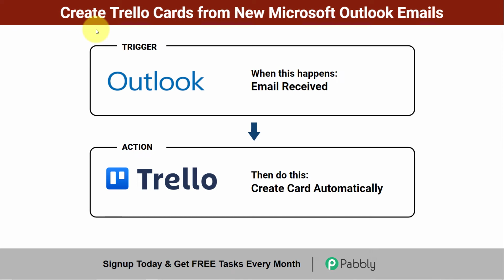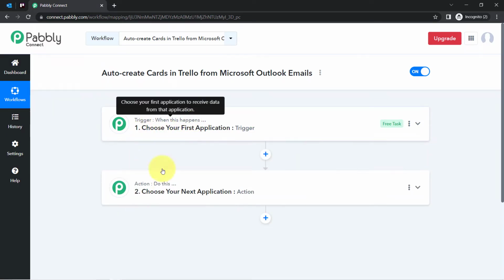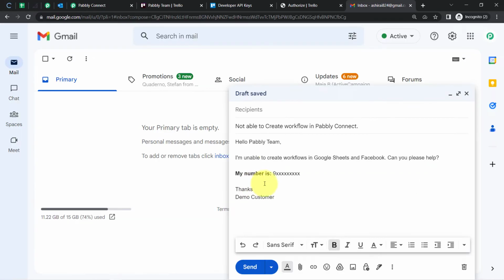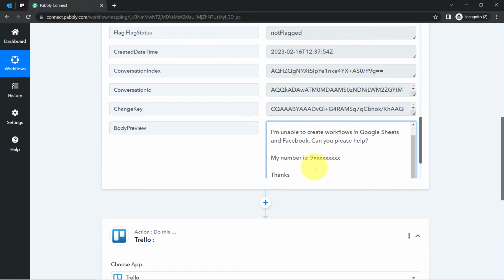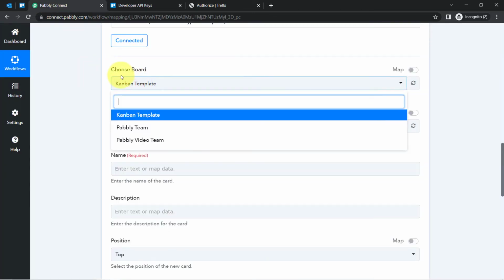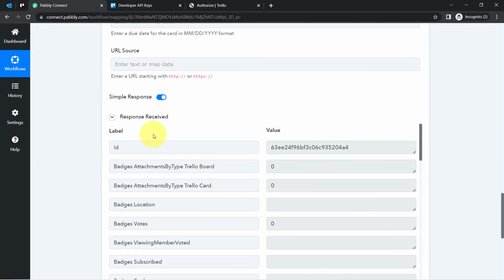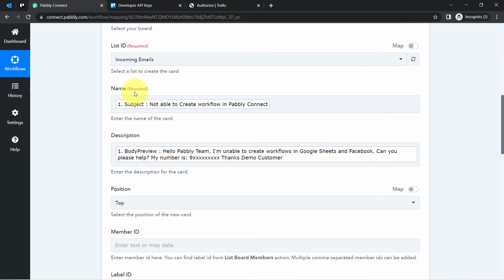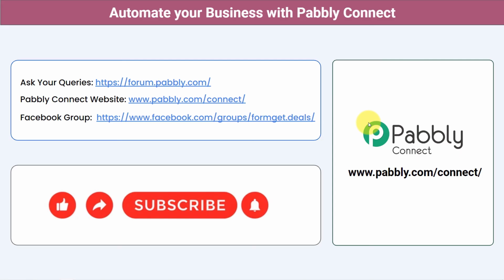How to Create Trello Cards from New Microsoft Outlook Emails - Microsoft Office 365 to Trello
This video provides an overview of how Trello trigger can help you create Trello cards from new Microsoft Office 365 emails with Pabbly Connect. This will help you to easily organize your emails and keep track of tasks. With this integration, you can automatically create cards from your Office 365 emails, assign labels, assign members, and update due dates. This will help you save time and stay organized.